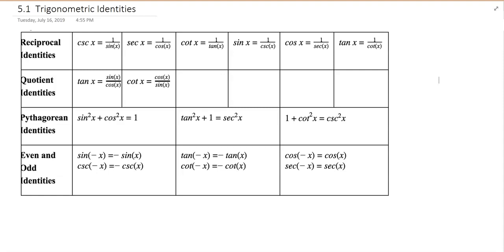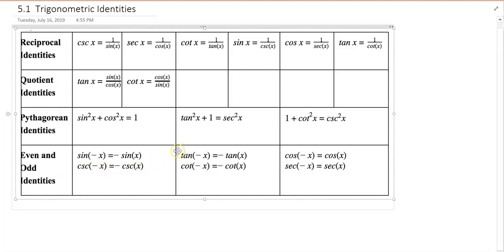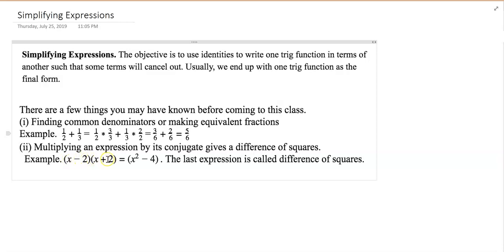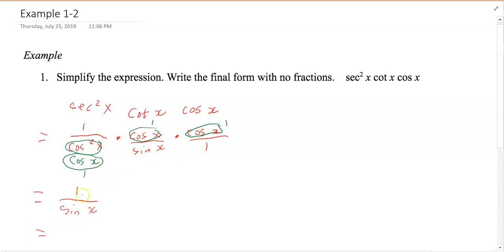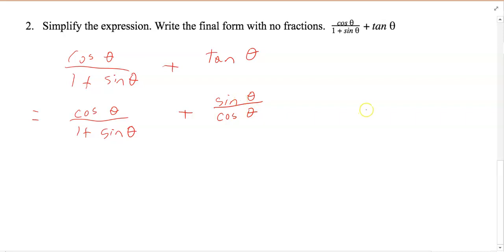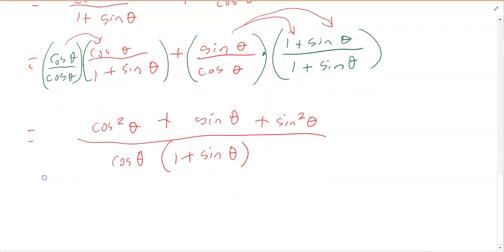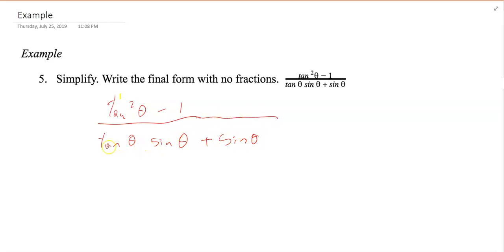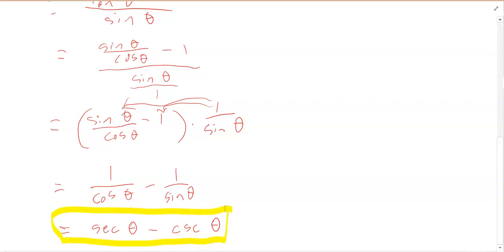Verifying Trigonometric Identities 5.1 Part 1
In this video we discuss how to use trigonometric identities to simplify expressions and solve equations